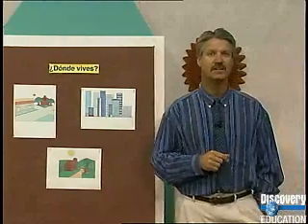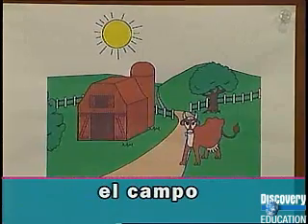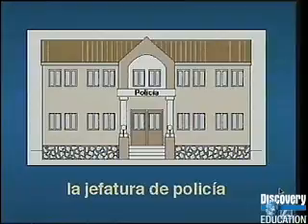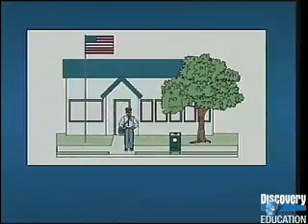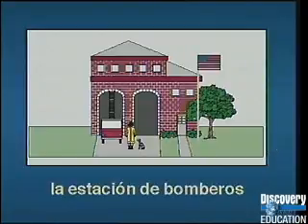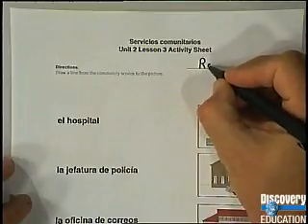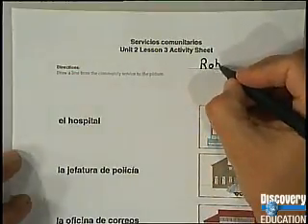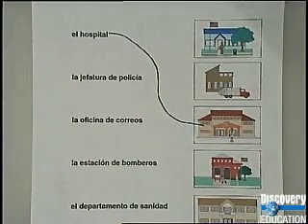Elementary Spanish Grades 03 04 Unit 02 Lesson 03